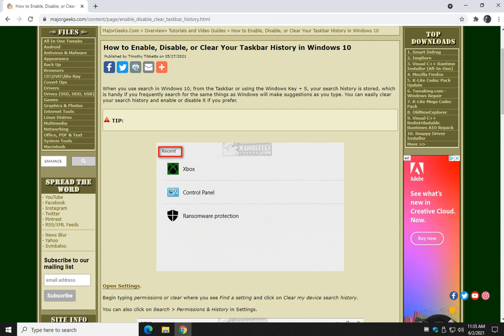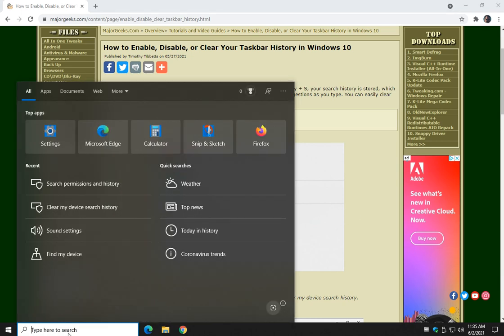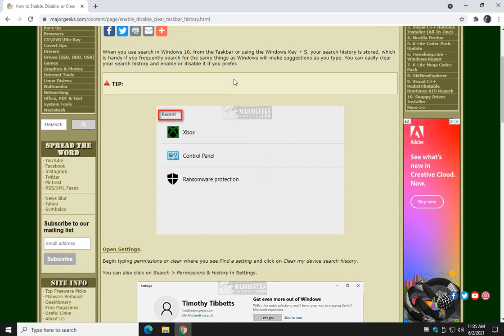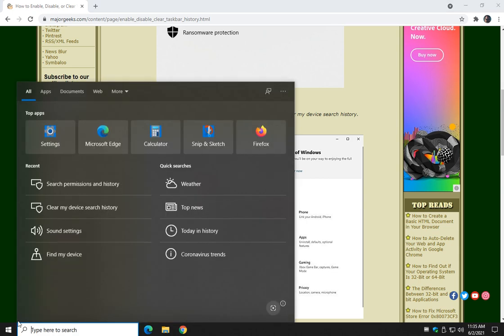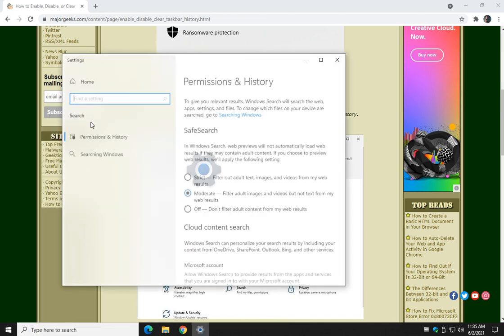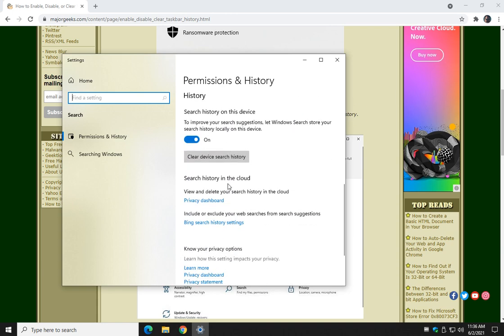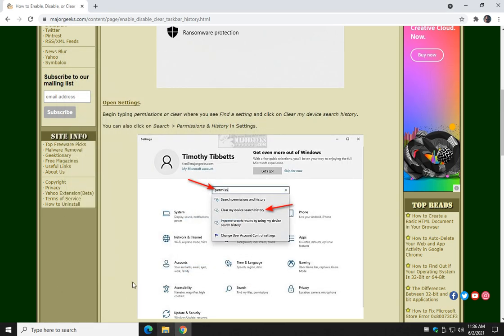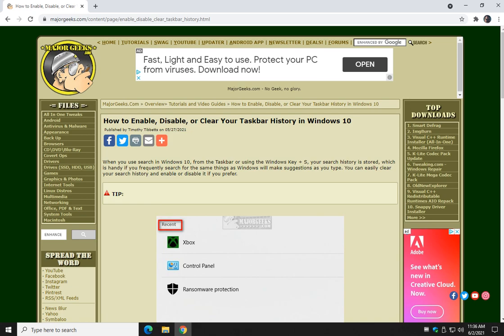How to Enable, Disable, or Clear Your Taskbar History in Windows 10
When you use search in Windows 10, from the Taskbar or using the Windows Key + S, your search history is stored, which is handy if you frequently search for the same things as Windows will make suggestions as you type. You can easily clear your search history and enable or disable it if you prefer